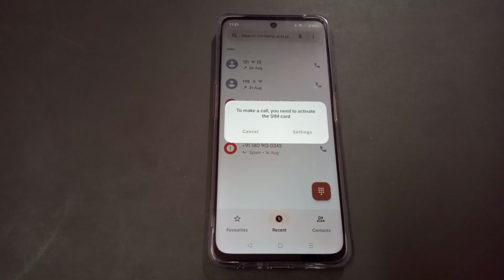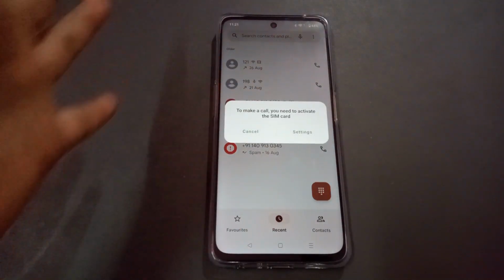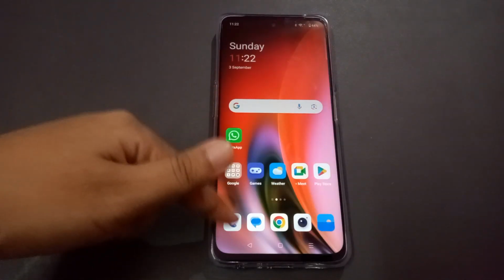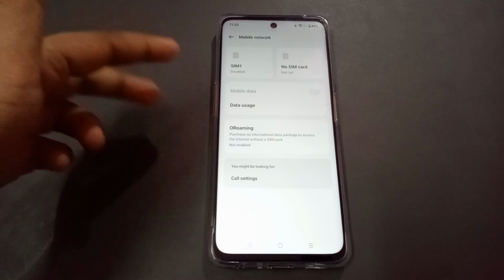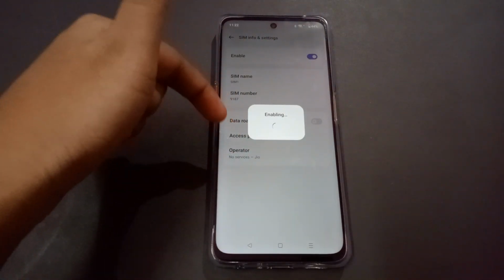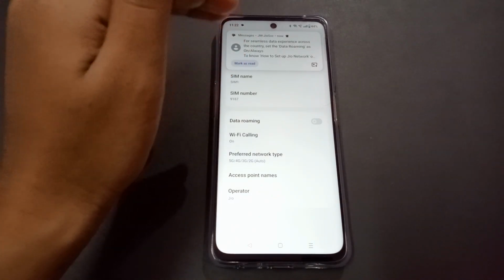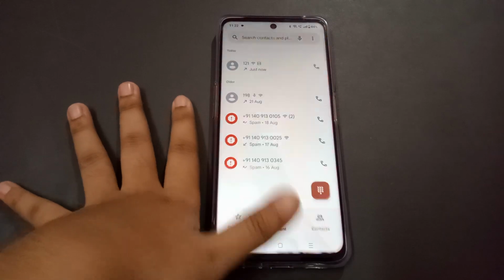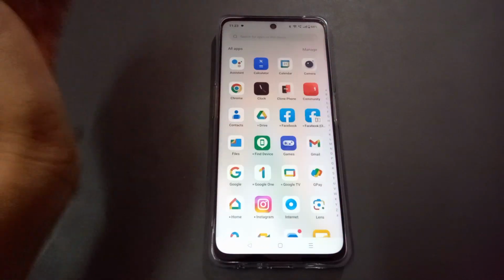to make a call you need to activate a sim card,How to fix calling problem OnePlus 5g,Sim not working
How to fix calling problem OnePlus ce 3 lite 5g, OnePlus ce 3 5G Sim not working,OnePlus ce 3 5G call nhi ho rha hai
Best powerful CPU under 10k

60-Inch Tripod with Bag

7 Socket 6A Extension Board

multiplug Extension